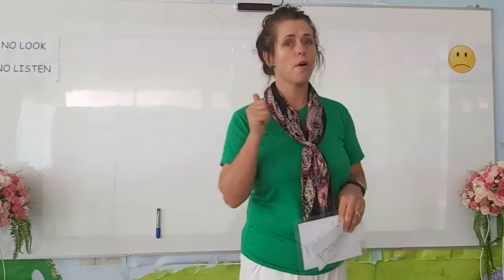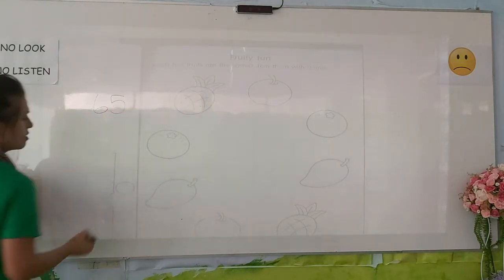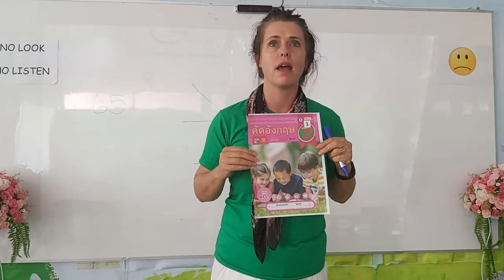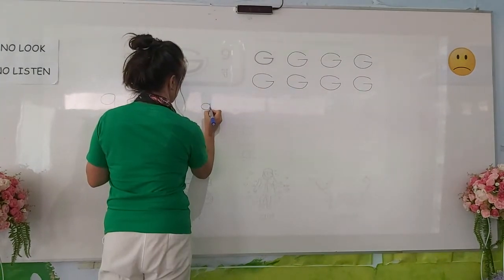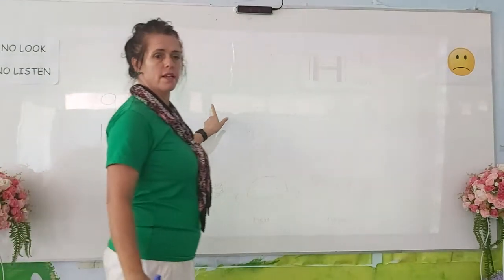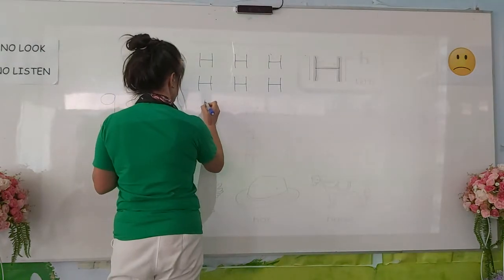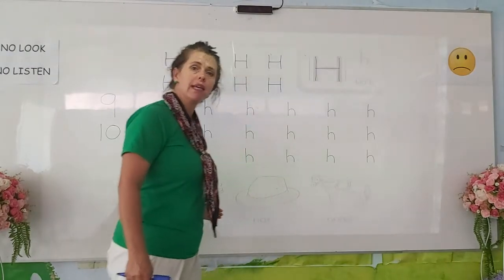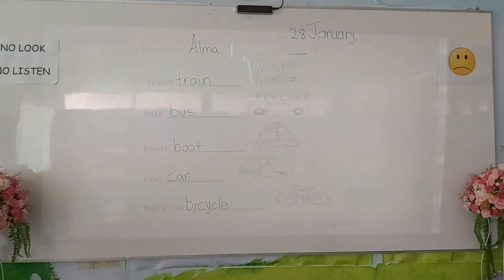K.2 T.Alma 28 Jan 21